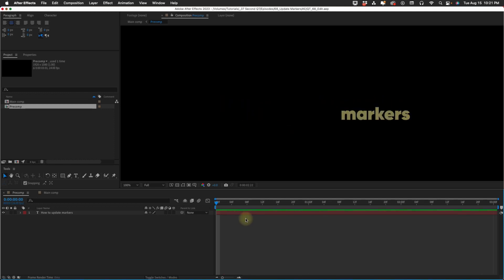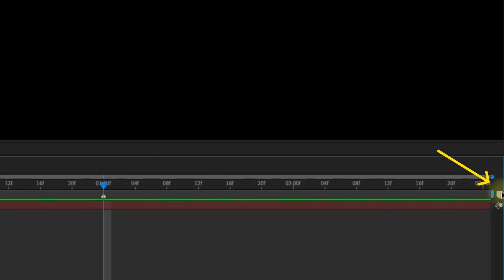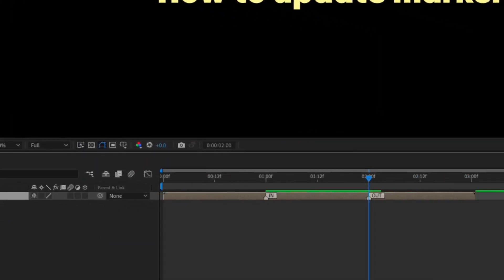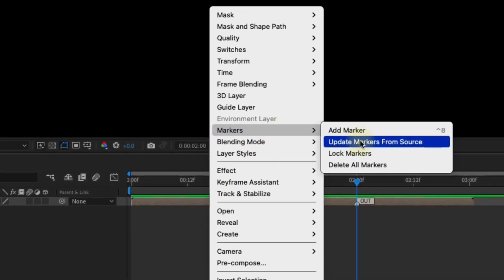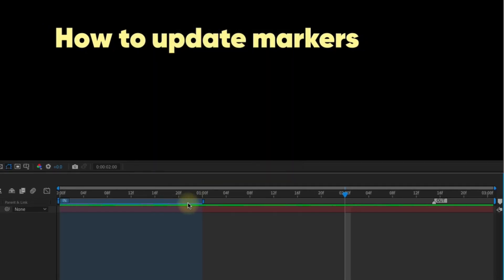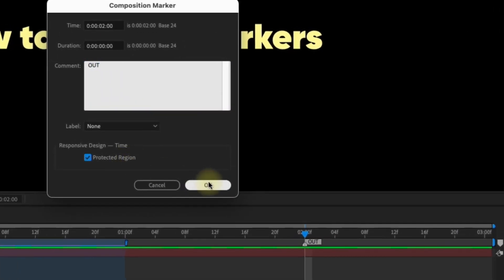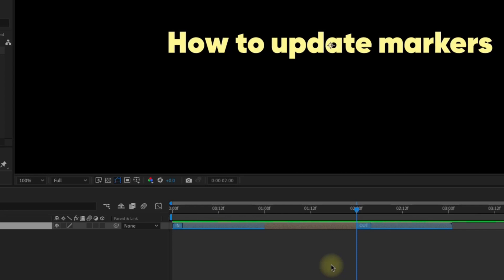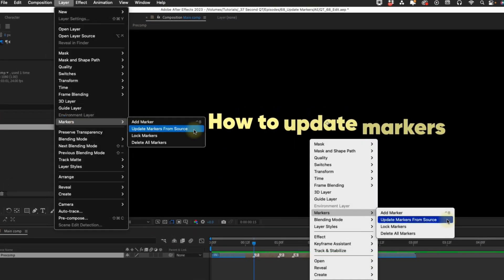INSTANTLY Update MARKERS in After Effects | Adobe After Effects Tutorial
Learn how to update comp markers with the click of a button, and save a ton of time! There are two types of markers: layer and comp. For this quick tip, we’ll be focusing on comp markers. Markers are a great way to indicate where something occurs on your timeline, such as in and out animation points.

00:00 - Intro
00:18 - Add Comp Markers
00:43 - Update Comp Markers From Source
01:09 - Update Protected Region Markers From Source
01:54 - Update Multiple Markers in a Comp From Source
02:08 - Summary
02:18 - Outro